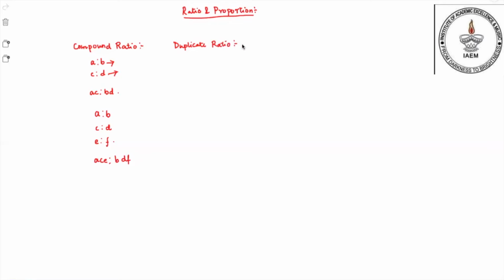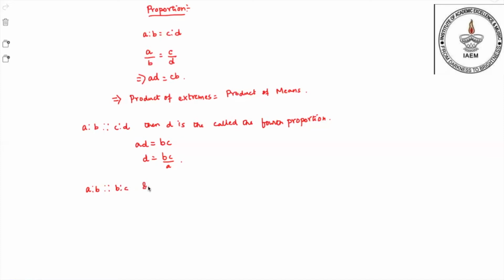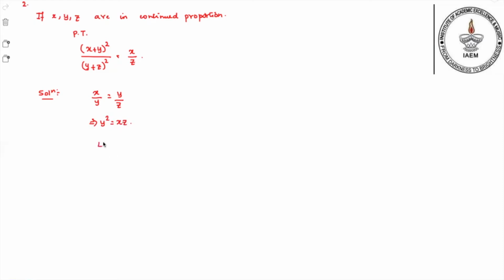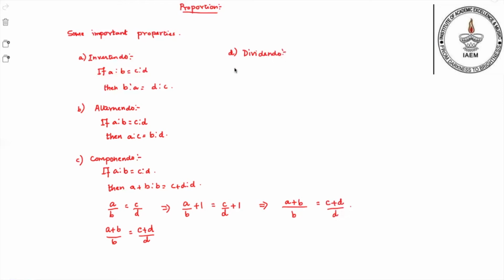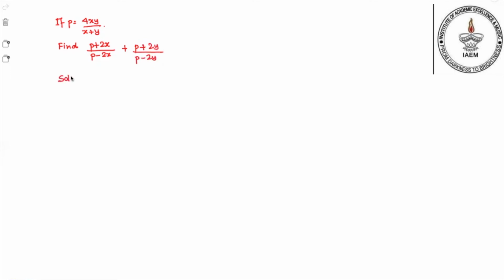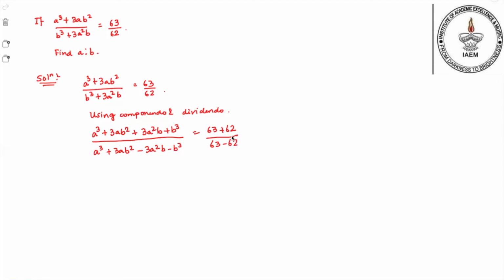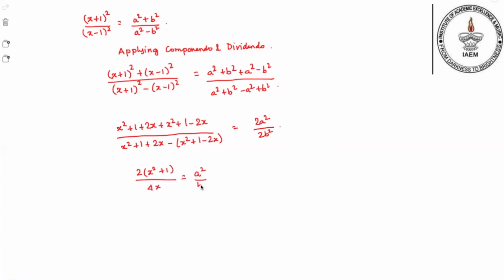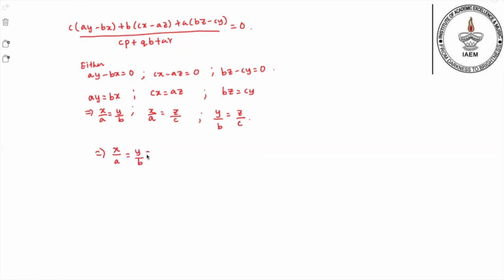Ratio & Proportion ICSE X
This video features Ratio and Proportion, an important chapter in Class 10
ICSE Syllabus.
This video is all about the concepts of Ratio and Proportion and some applications of it.
This video will help in clearing the concepts of Ratio & Proportion for the ICSE level.
For more details and classes connect to